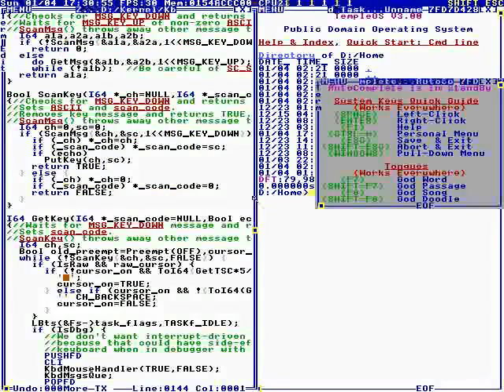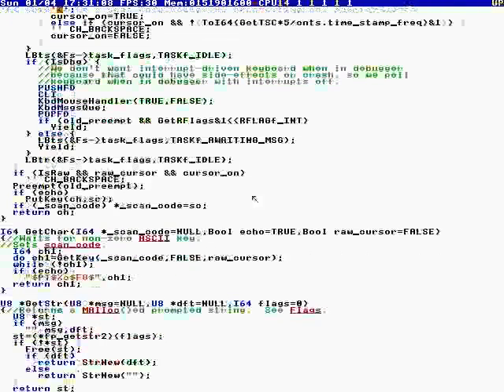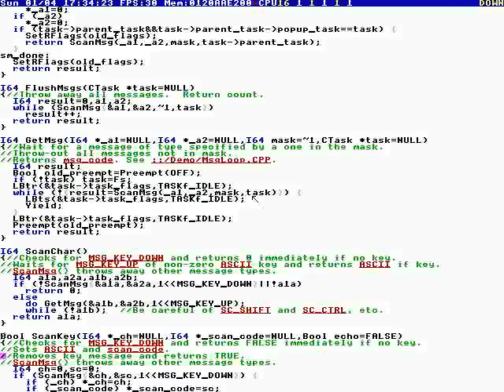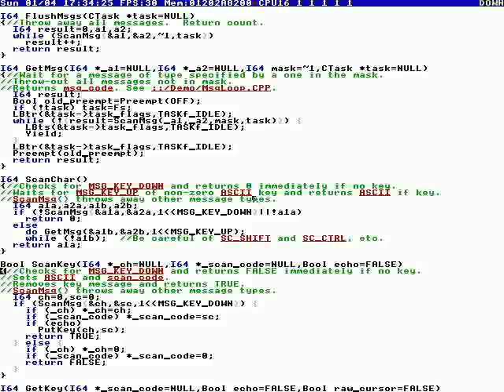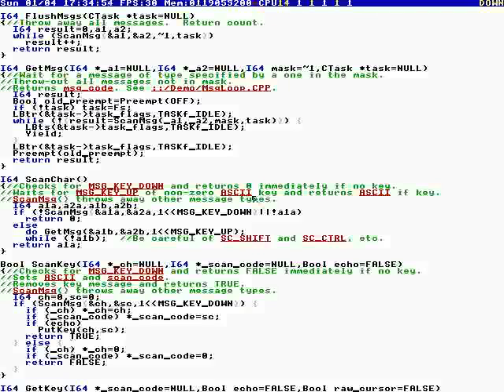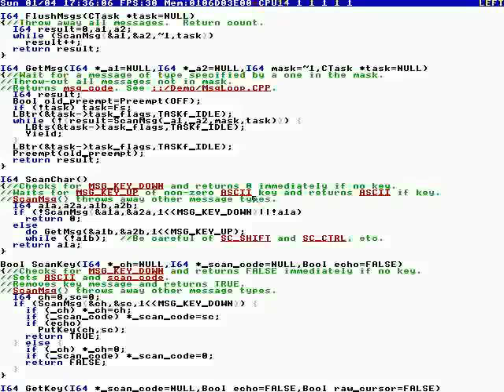TempleOS - 5 Minute Random Code Walk Thru #94